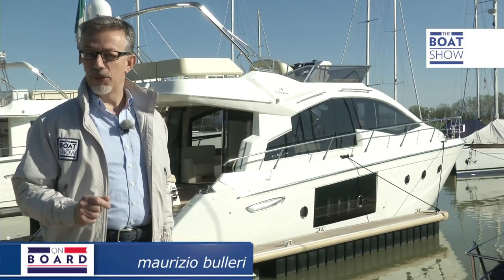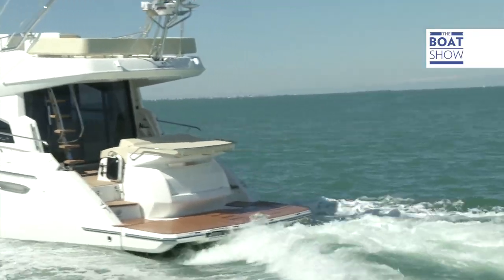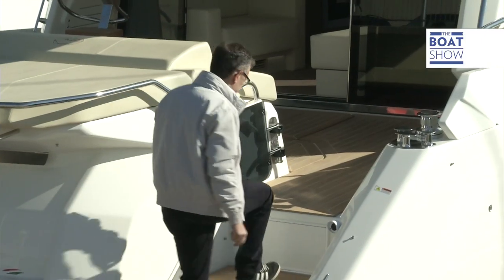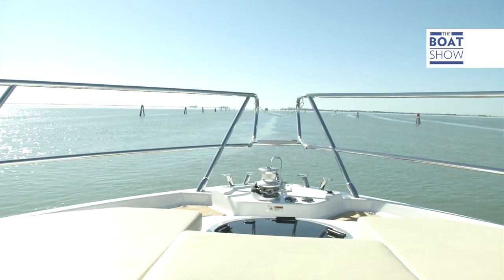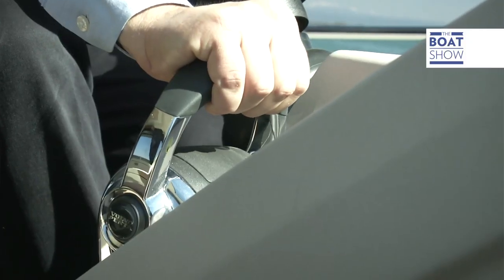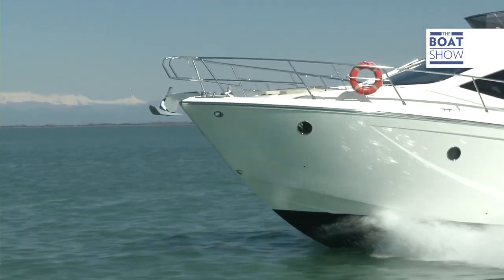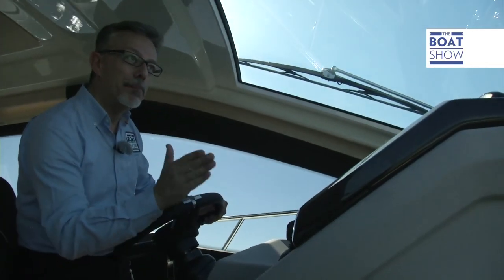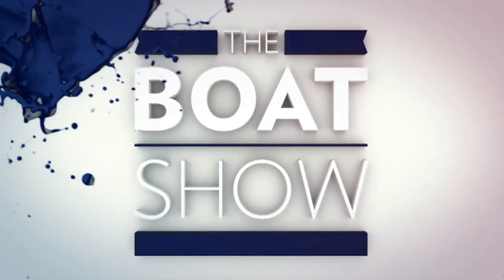[ENG] CRANCHI 54 FLY - Review - The Boat Show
SUBSCRIBE OUR CHANNEL Over 17 metres long and almost 5 wide, on two floors with a terrace overlooking the sea, kitchen, living room, three double bedrooms, three sofas, three sundecks, luxury lounging areas, private sundecks, garager for the tender. need anything else?